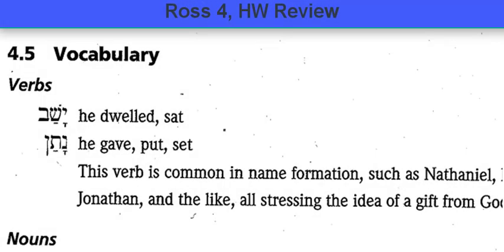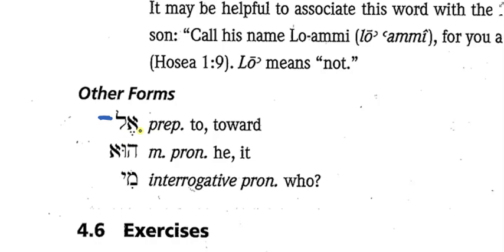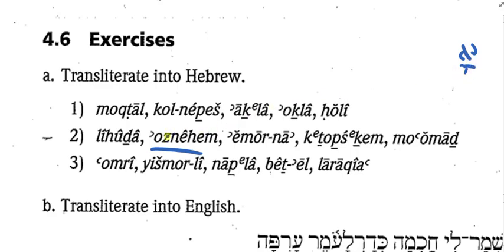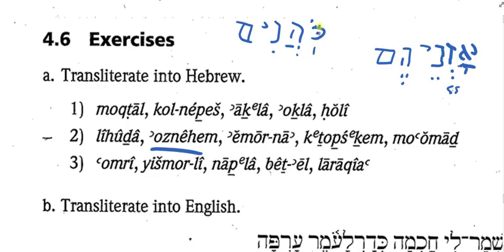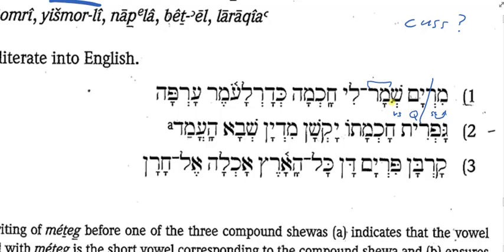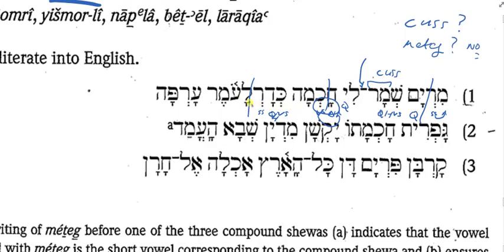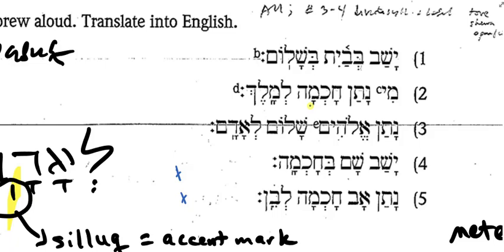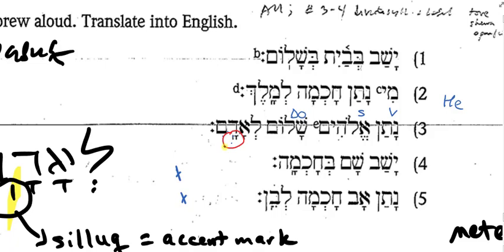Ross Chapter 4, HW Review